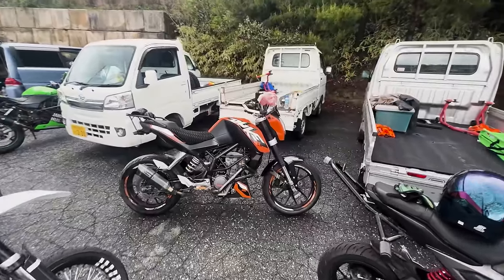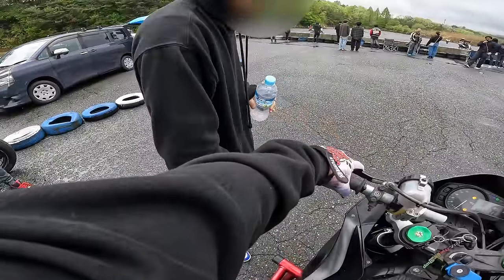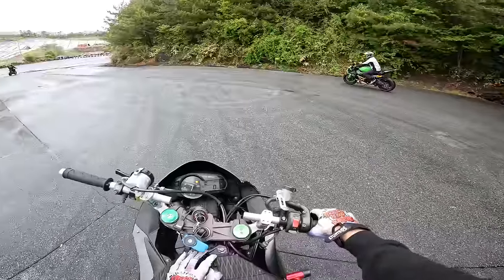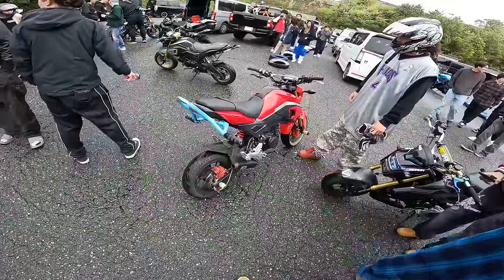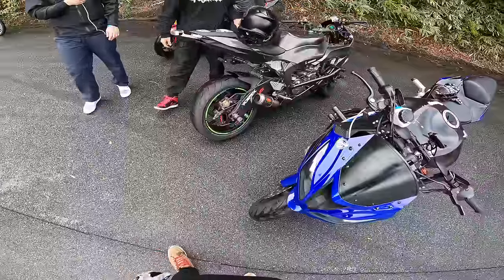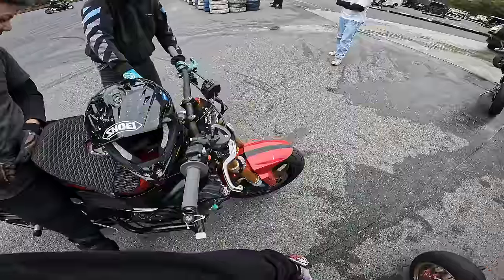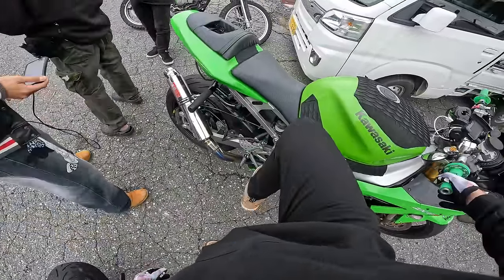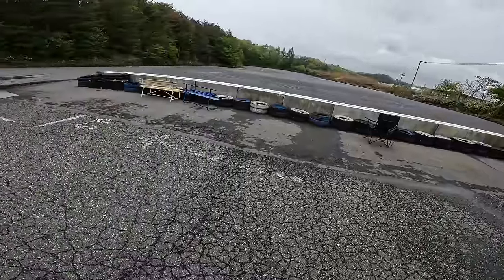The LAST Of Japan's CRAZY Riding Scene....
We head 6 hours south of Tokyo Japan to go to a stunt motorcycle lot day at a go kart track on a Kawasaki zx6r, drift some JDM cars in the streets, and wheelie about every bike that the Japanese stunters had! Enjoy the vlog! Brian 636